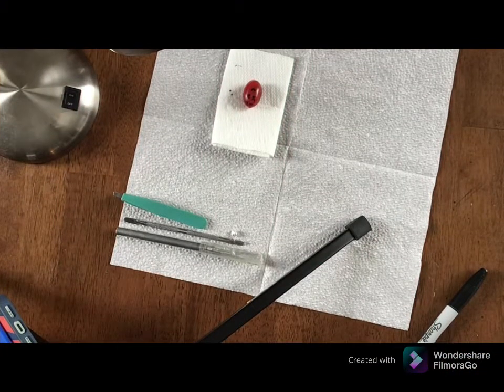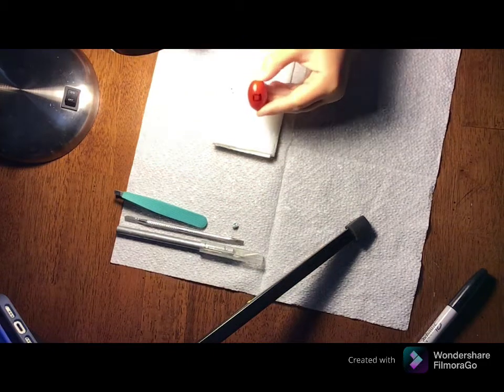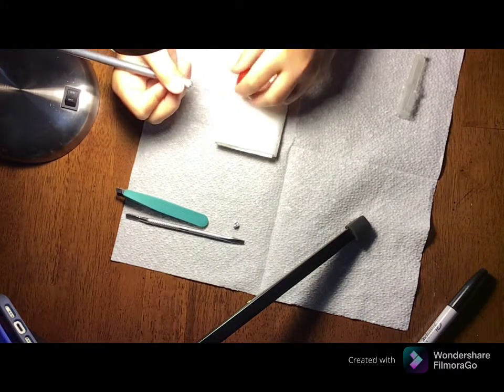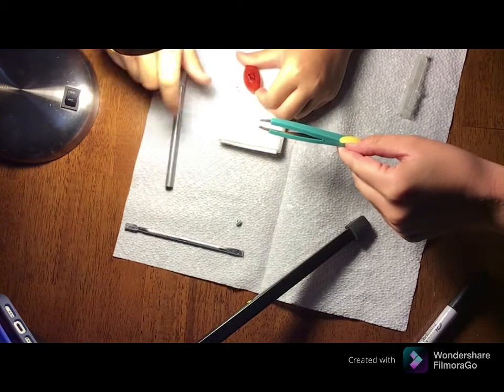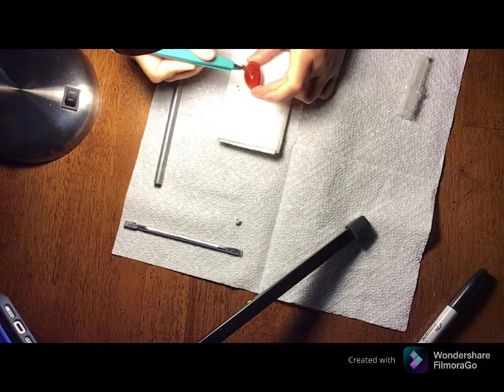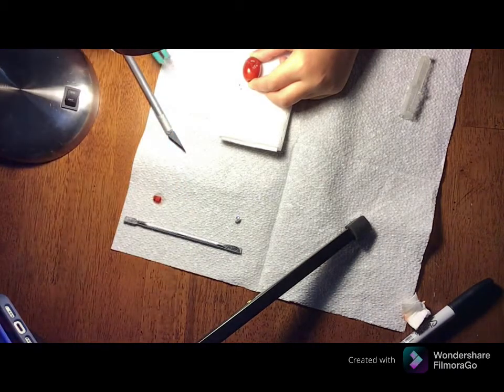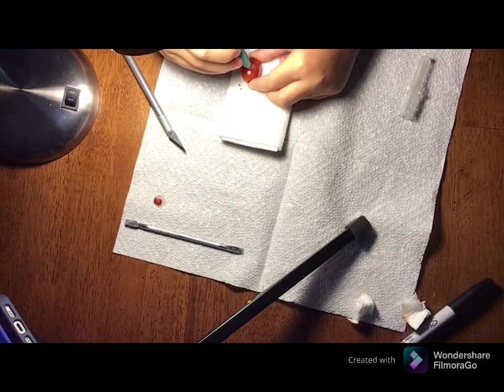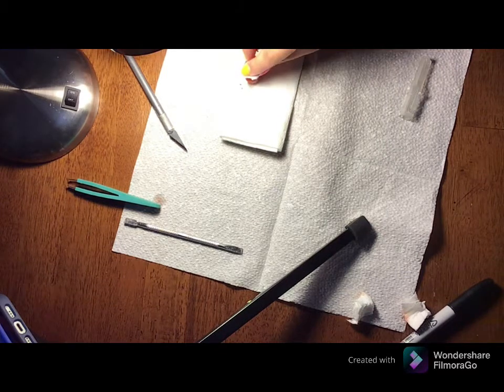Doing surgery on a tiny tomato * funny 😆 *